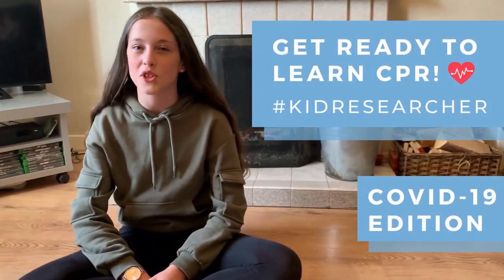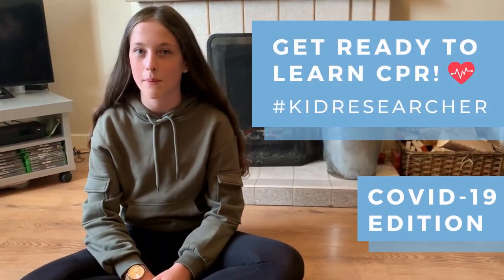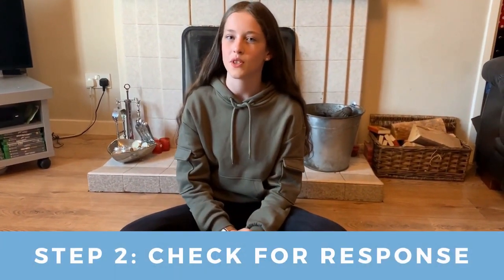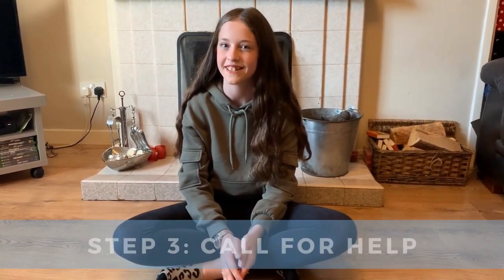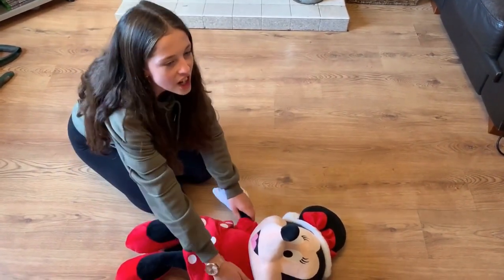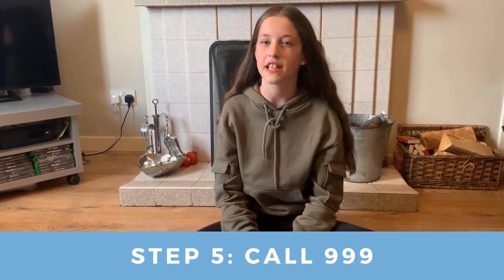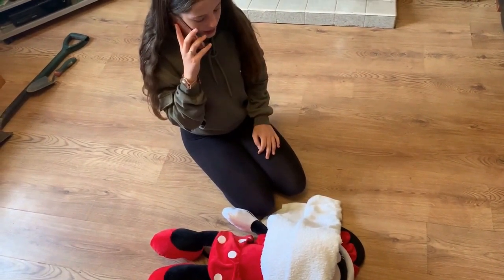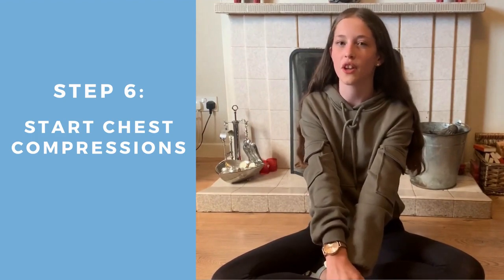Learn CPR with Emily - Kid Researcher (Covid-19 Edition)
Learn about CPR with Emily and become a CPR Kid Researcher today! To learn more about the program, visit savealife.scot/kidresearcher.

See transcript below:

Hi my name is Emily and I'm going to be showing you what to do if you find someone who has collapsed during covid 19. Step one is to make sure that the surroundings are safe. If there's anything that's in the way of you and the person then you could move it but only if it's safe to do so.

Don't touch anything that's electrical or could put you or the other person in danger.

Oh my goodness! Minnie are you okay? What have you been doing?

Step two is to check for response. Shake them and call out their name if you know it and ask if they can hear you.

Minnie can you hear me? Are you okay?

Step three if they aren't responding then call it for help and if there's anyone else around you then ask them to call 999.

Help! Help! Is there anyone there? We need help over here.

Step four due to covid 19 do not check for breathing, gently place a piece of clothing or a towel over the person's nose and mouth. Okay Minnie I'm just gonna grab this towel and I'm gonna place it over your mouth and nose, okay?

Step five if someone hasn't already then call 999,
they will send help and tell you what to do. Okay Minnie I'm just calling for help now...

ambulance please.

Step 6 is to start chest compression's, place your hands into the centre of the person's chest,

interlock your fingers and push hard and fast with your arms straight, do so until help arrives.

Don't worry Minnie is absolutely fine. Also, just to point out Minnie has quite a small chest, but if you were doing it on a real person you would do it in the middle of the chest

up here. And also please don't practice this on a real person because it could hurt them.

But you can practice it on your own teddies, or a cushion, or a pillowcase filled with towels or something like that.